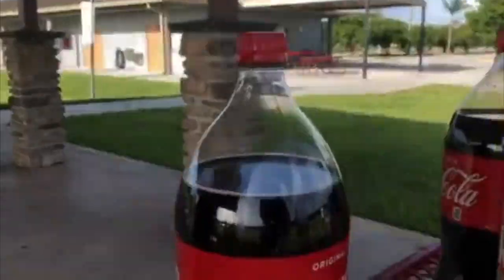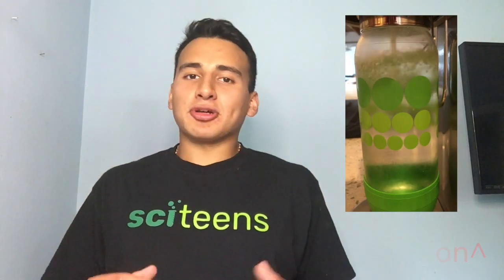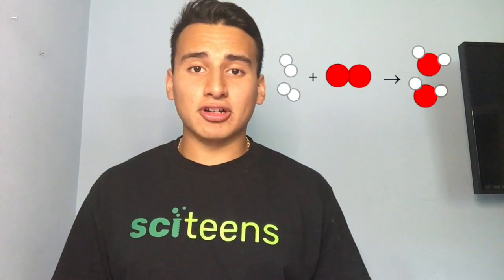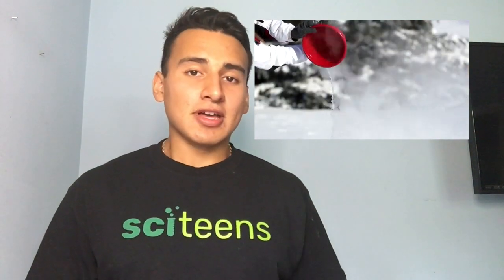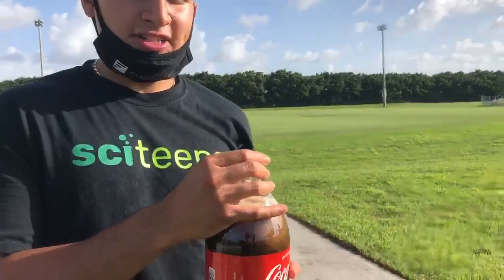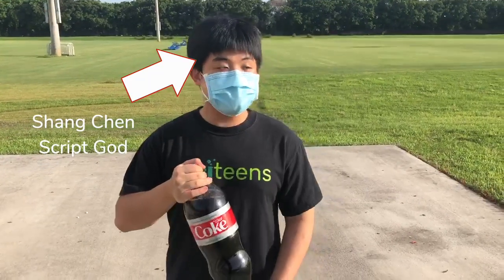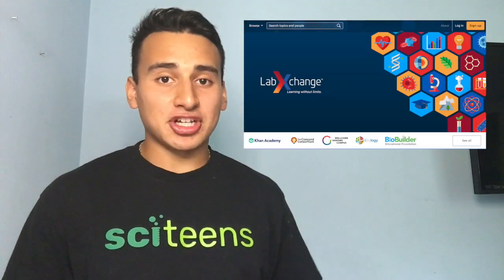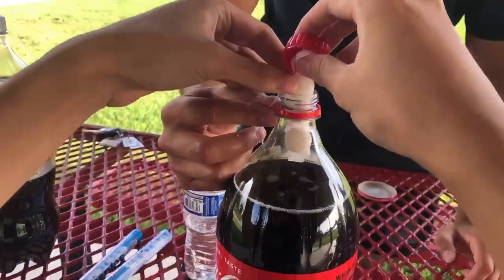Coke and Mentos Explosion Explained-High School Level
We hope this channel drops a bit of wisdom and free online resources for you to engage in STEM(Science, Technology, Engineering, and Mathematics).

Script Credits: Shang Chen
Intro: Zach Lajoie

Music credits to Epidemic Music

As always, make sure to check out our if you are looking to start a science project or are looking to join a community of teens that like science!

Resources:

Basically a free chemistry textbook

- The chemistry behind the coke and mentos

-Cool Harvard resource that is free for everyone!